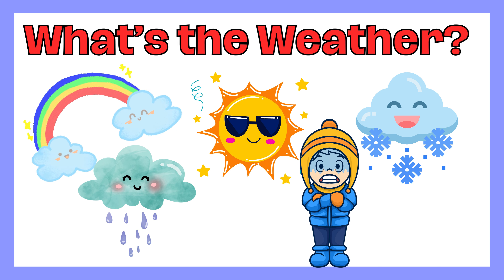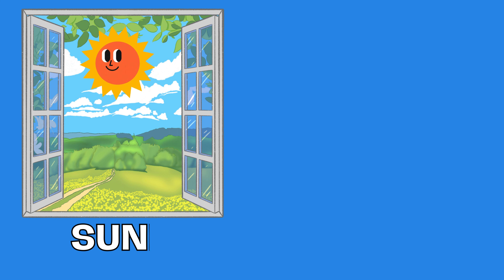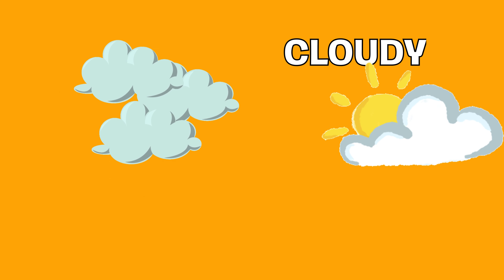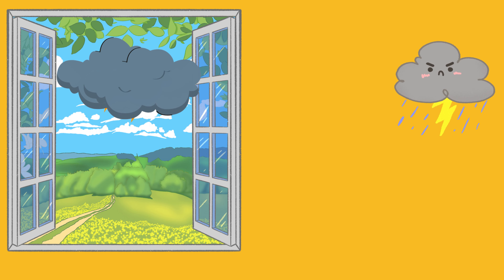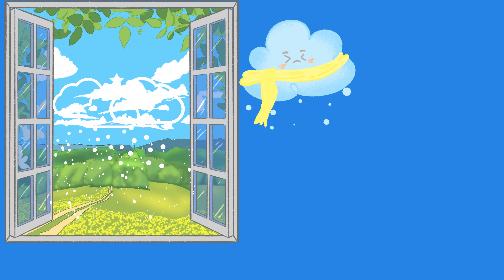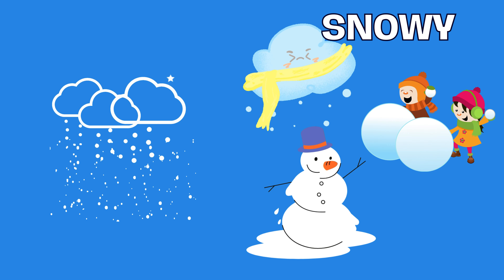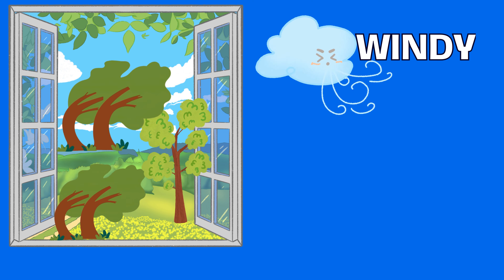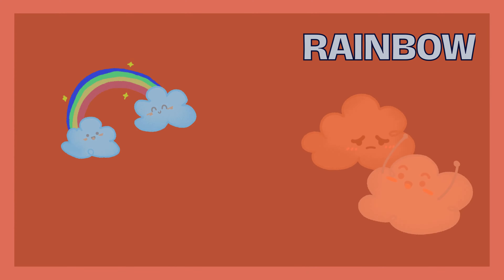Mastering English in 2024 STARTS with Understanding TODAY'S WEATHER Like a Pro!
Welcome to English Gyaan Channel.

Learn all about the weather outside with English Gyaan ! Here's a fun video for kids. Our learning videos are great teaching tools to help kids learn about the different kids of weather in an interesting way.